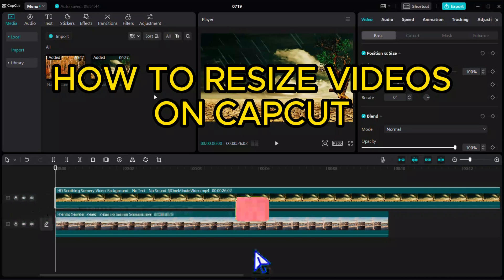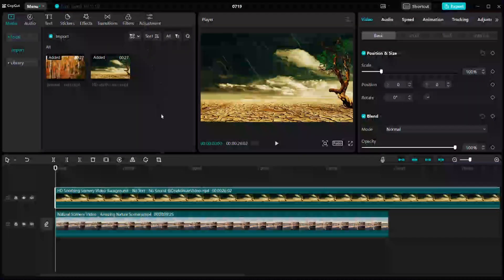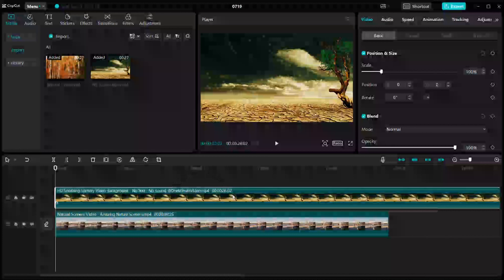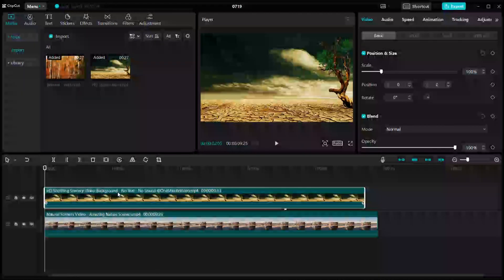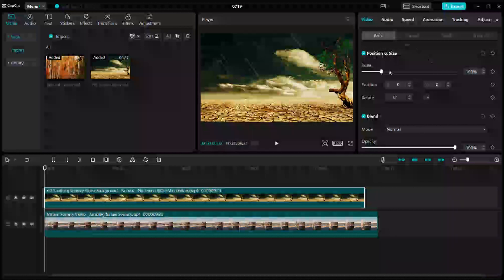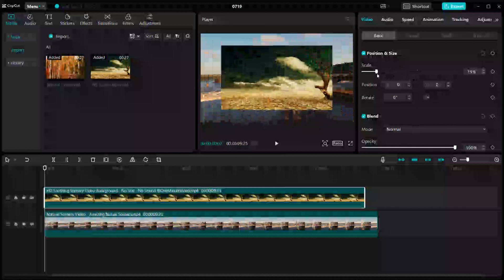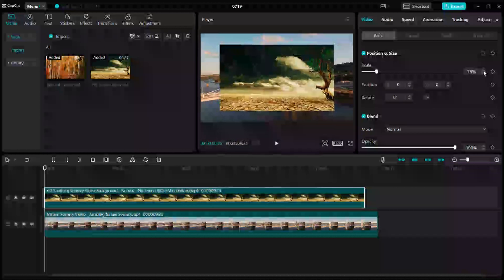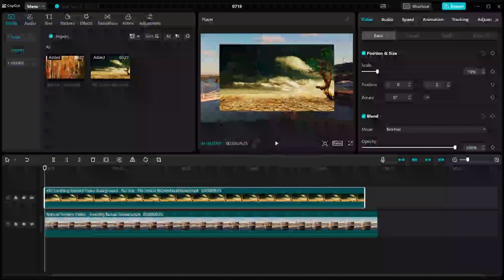How to Resize Videos on Capcut PC (EASY)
Are you wondering how to resize videos on Capcut PC? In this video, we'll show you an easy way to resize videos on Capcut PC using the video editing software, Capcut PC.

Capcut PC is a powerful video editing software that makes it easy to resize videos and other media files. By following our steps, you'll be able to resize videos on Capcut PC in minutes! So whether you're wanting to shrink a video or enlarge it, this video will show you how to do it easily on Capcut PC!
How to Resize Video on Capcut pc